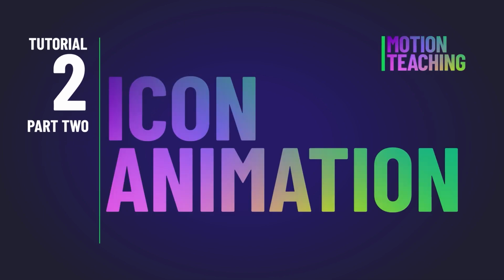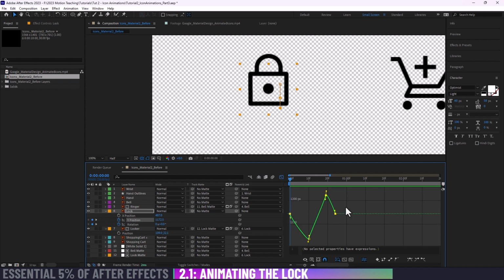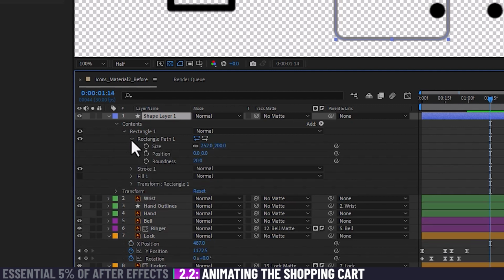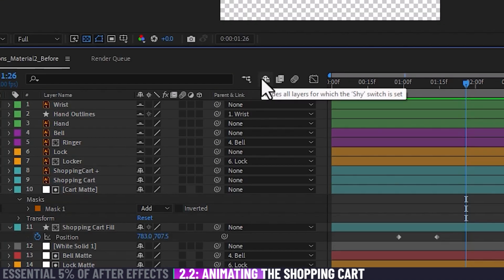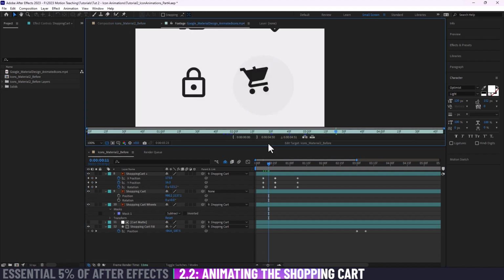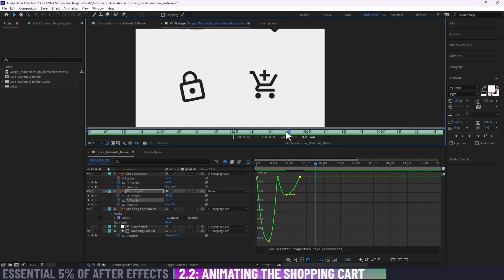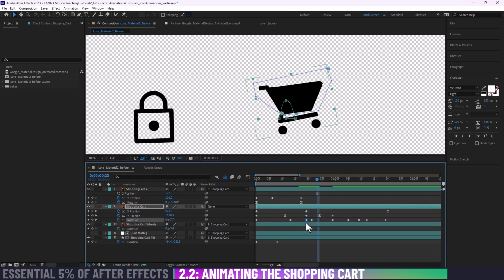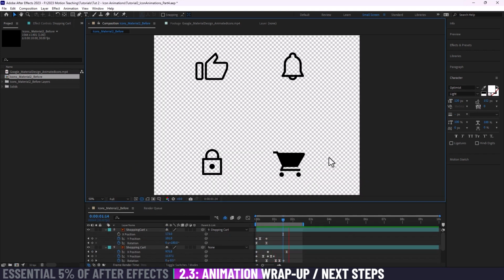Tutorial 2 (Part 2): Icon Animations - The Essential 5% of After Effects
0:10: Animating the Lock
11:15: Animating the Shopping Cart
50:59: Animation Wrap-Up / Next Steps

Welcome to my tutorial series ‘The Essential 5% of After Effects’. If you’re in any creative industry and want to add motion design to your skillset, you only need to learn 5% of After Effects to be able to do 90% of what’s needed on a daily basis. This series is for beginner users of After Effects, but the tools, features, and concepts shown in this series could be useful for any user at any level. I’ve been a motion designer for 15 years and I didn’t start using the Graph Editor until 10 years ago.

In this tutorial, we'll dig deeper into animation in After Effects with a project-based approach: animating icons.

Icons are a major part of motion design and this project will be an essential example of the foundational aspects of animating in After Effects. In this tutorial - which spans 3 different videos - we'll use key features such as: anchor points, masks, track mattes, parenting, and the all-important Adobe Illustrator-to-After Effects workflow.

This first video covers the project, prepping files from Illustrator, importing into After Effects, and animating the Hand icon, and the Bell Icon.

In this video, we're going to be learning how to create icon animations with After Effects. This is an essential skill for any motion designer, and will give your projects a unique look and feel.

In this tutorial, we'll be using the Essential 5% of After Effects: Icon Animations. This is a core skill that every motion designer should know, and will help you to stand out from the crowd. After watching this video, you'll be ready to create your own icon animations in After Effects!